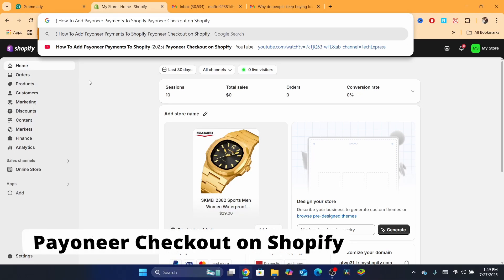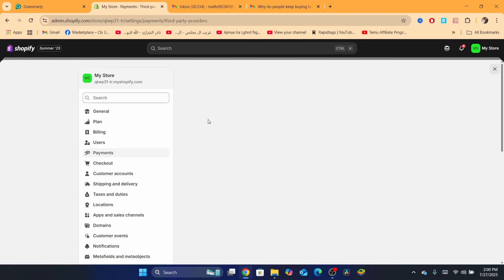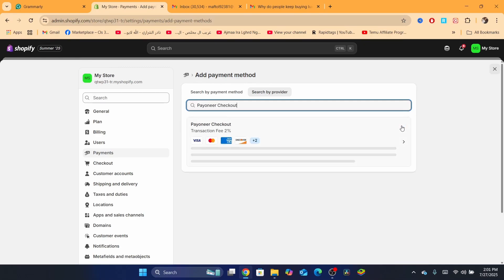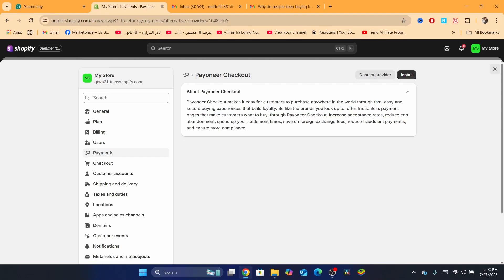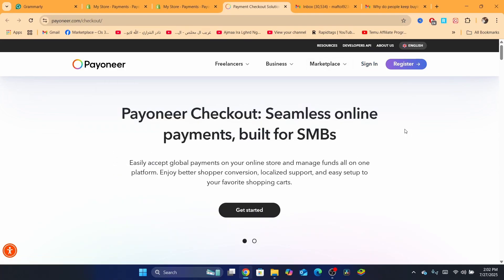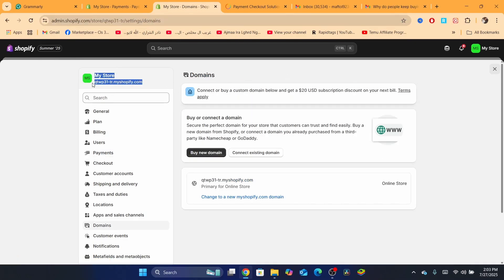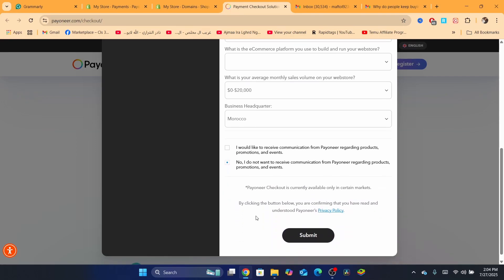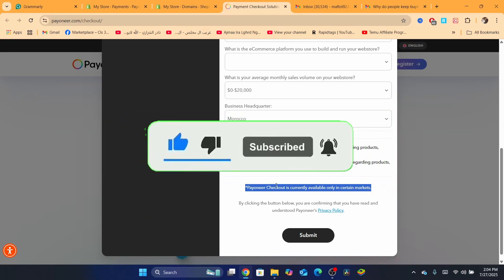How to Add Payoneer Payments to Shopify (2026) — Payoneer Checkout Setup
How to Add Payoneer Payments to Shopify (2025) — In this updated tutorial, I’ll show you how to integrate Payoneer as a payment method in your Shopify store. Learn how to set up Payoneer checkout easily to accept payments from customers worldwide and expand your eCommerce business.

This video covers step-by-step instructions for connecting Payoneer with Shopify, including verifying accounts, configuring payment gateways, and ensuring smooth transactions. Whether you’re a dropshipper or Shopify store owner, this guide helps you add Payoneer payments quickly and securely.

Start accepting Payoneer payments on Shopify today and grow your online store with hassle-free checkout options!